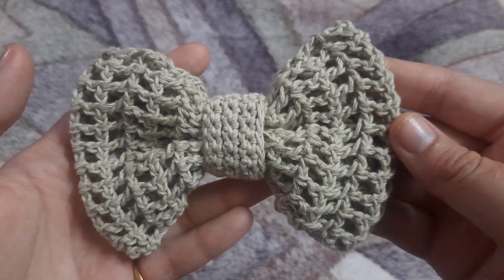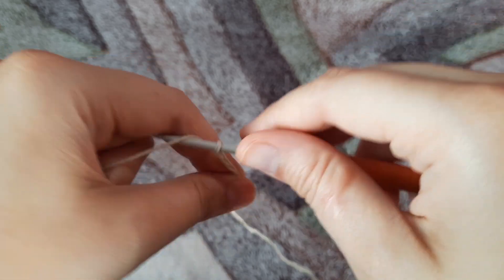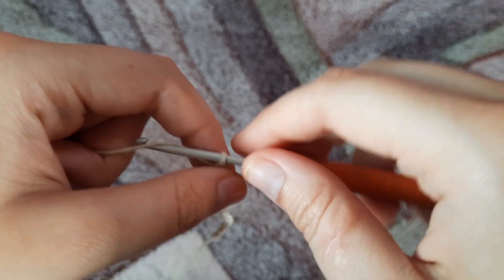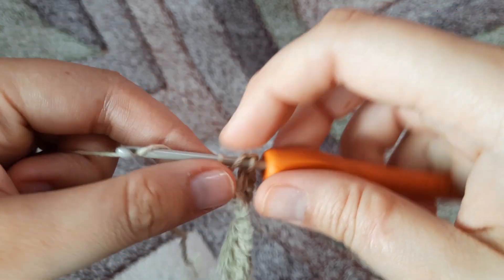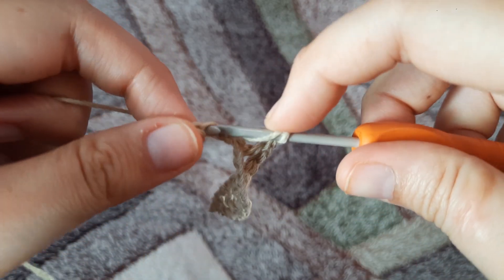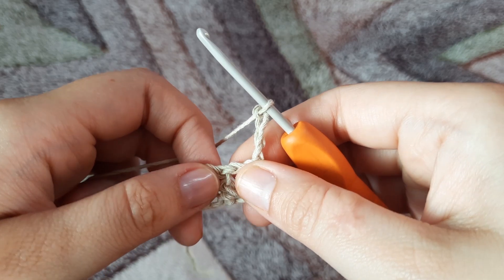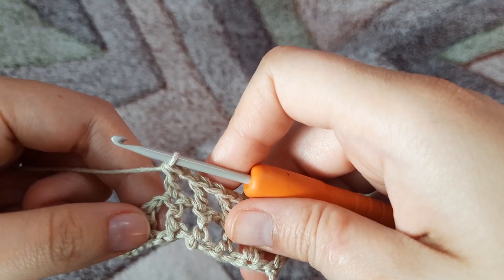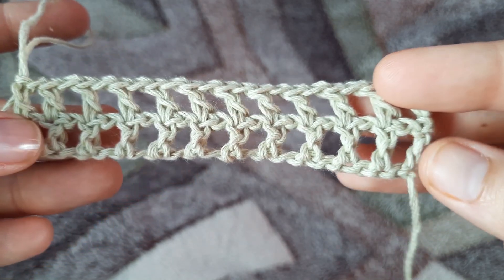Crochet a beautiful Hair Bow Tie Clip! Beginner Crochet Projects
In this video I am going to teach you How to crochet an easy Hair Bow Tie Clip.

- 100% cotton yarn
- Size 4mm hook
- Tapestry needle
- My favorite stitch markers

Beginner's Crochet kit recommendations:
- Clover Crochet hook set
- Tapestry needles set
- Stitch markers set
- Cotton yarn

HAPPY CROCHETING! :)